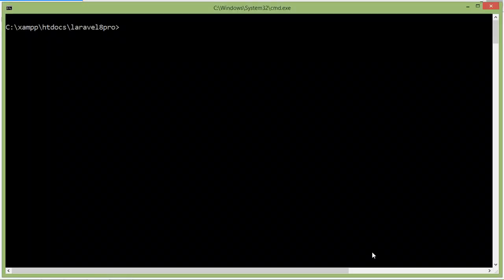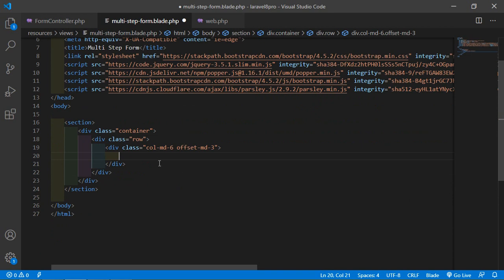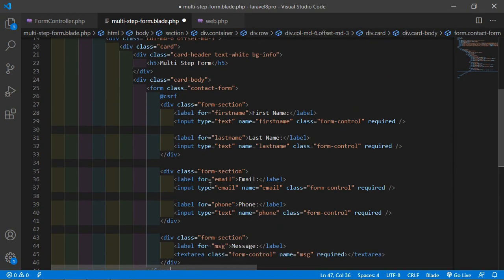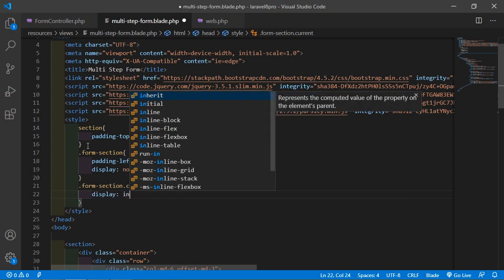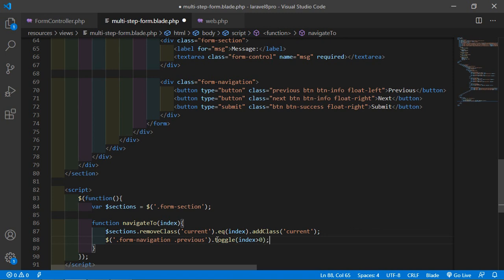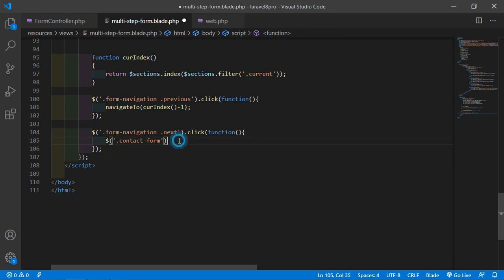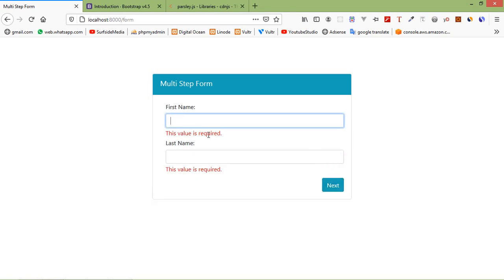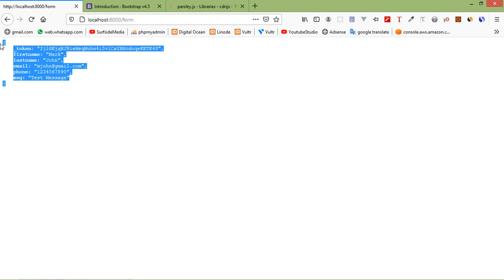Laravel 8 Tutorial - Multi Step Form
In this video I will talk about Multi Step Form

TOPIC DISCUSSED:

Multi Step Form
Multi Step Form With Validation
Multi Step Form Using Parsley JS

Your Queries -

1.How to create multi step form in laravel?
2.How to create multi step form in laravel 8?
3.How to validate multi step form in laravel 8?
4.How to create multi step form using parsley js in laravel 8?
5.What are steps for creating multi step form in laravel 8?